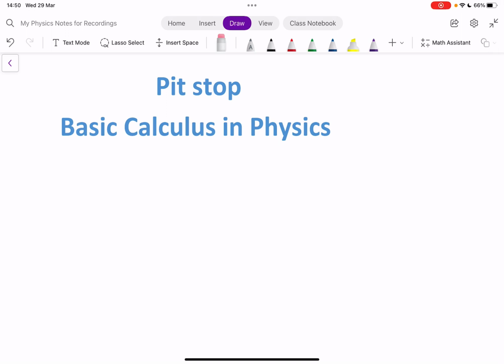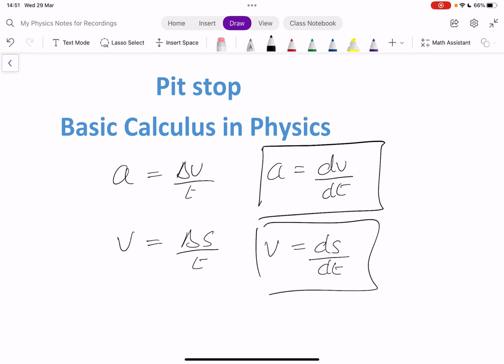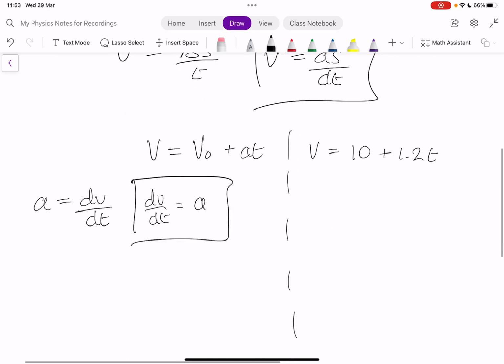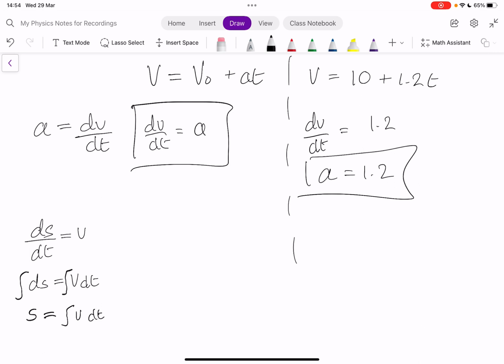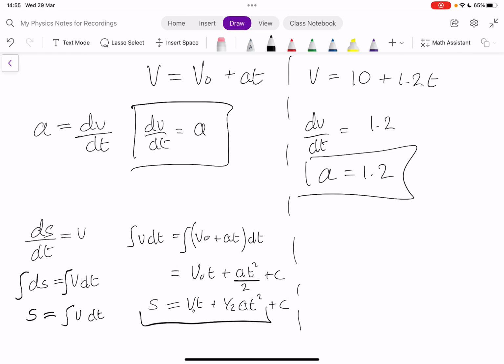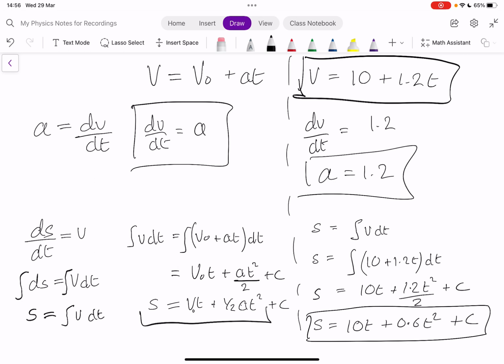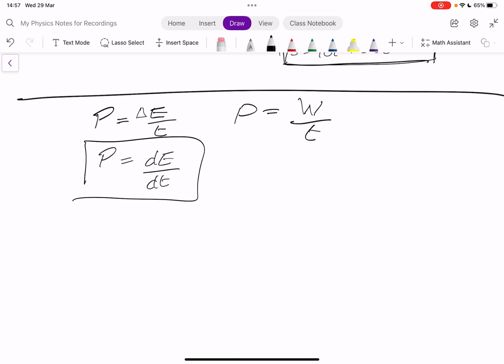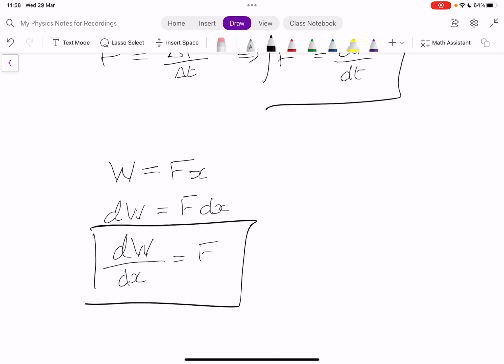Pit Stop Basic Calculus